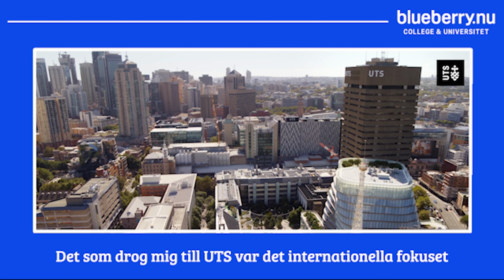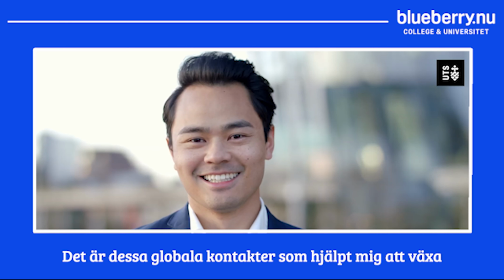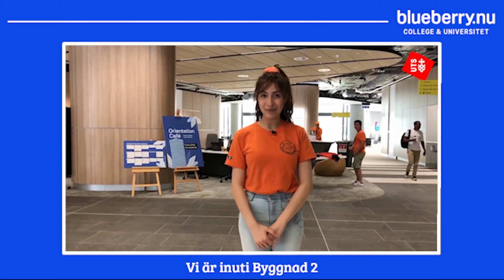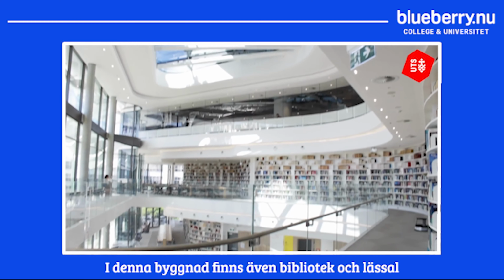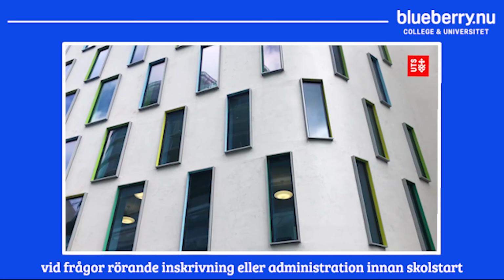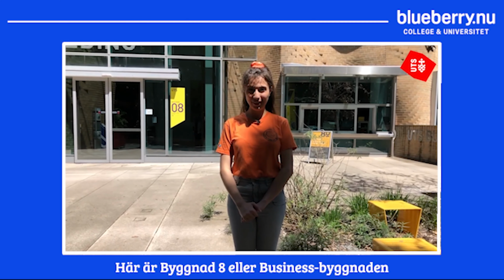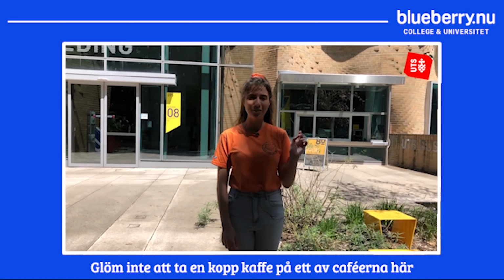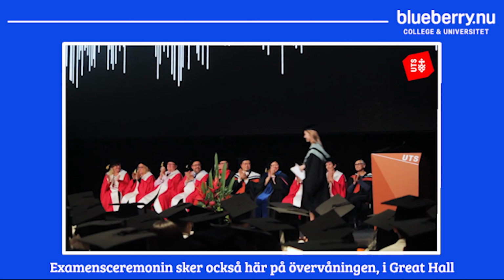Studera i centrala Sydney på University of Technology Sydney (UTS)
UTS erbjuder utbildningar i toppklass, mitt i centrala affärsdistriktet av Sydney! Missa inte heller chansen att söka stipendium på 40% av terminsavgiften. Läs mer på Blueberry.nu